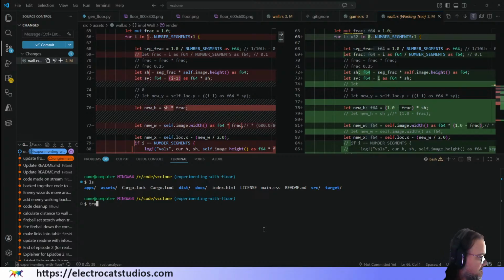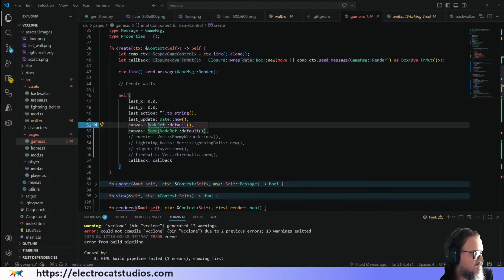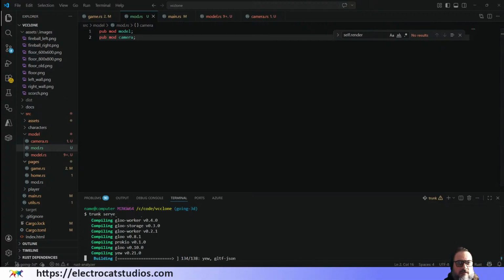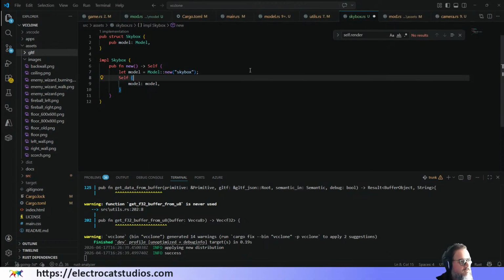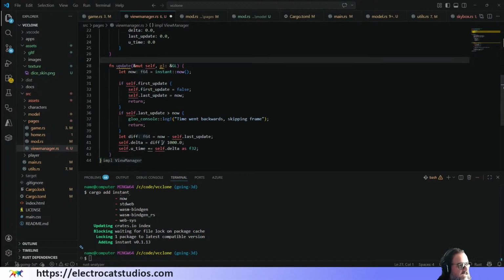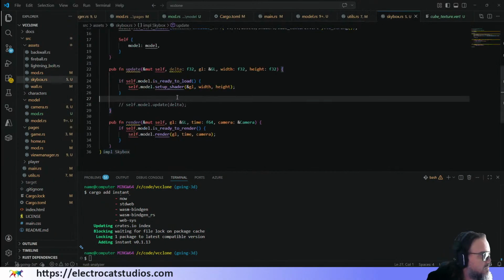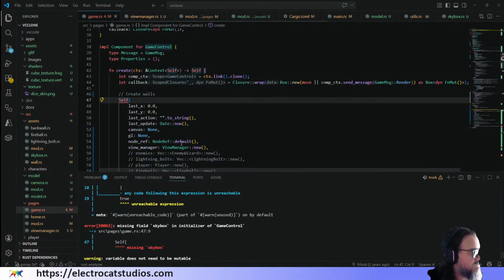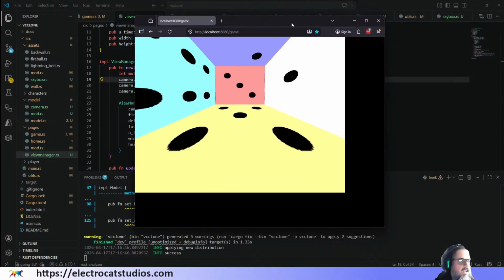Creating a rail shooter in Rust and Yew (HTML5/Canvas gamedev) | Electro Cat Studios Live Stream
Episode 8: Welcome back everyone, we took a long break, and that was because I realised we needed to move to a 3d context. I needed time to figure out how to create 3d spaces and render 3d models using Rust/WASM, but I think I've got most of the way there to being able to make a start - although lighting is going to be another big issue - we shall cross that bridge.

In this episode we gutted the original imagery we had, because we are going to everything in 3d now, we discussed the camera and model objects (which I didn't actually write on stream, but copied from another project - I hope to cover the inner workings of these in a later video - probably pre-recorded). We used a "Dice Skin" texture that I created for the purposes of learning texture mapping and used this to create the texture on the skybox for our game.

Next time we'll hopefully get back to adding in some of the features we had before, like the enemy models and better textures for the environement.

The music is royalty free and a list of the tracks are here, if you believe a licensing infringement has occurred and you'd like to get in contact please email , or through YouTube, no violation was intentional